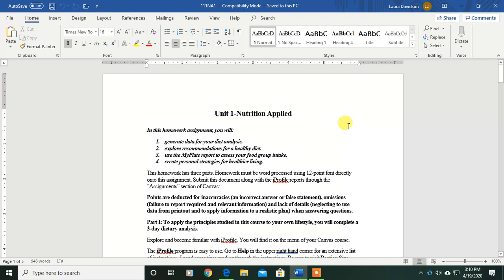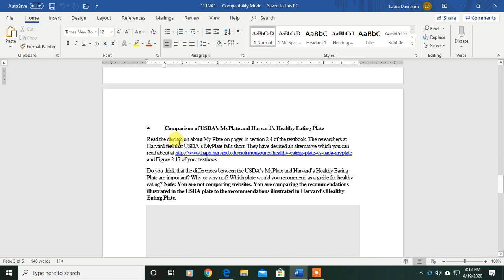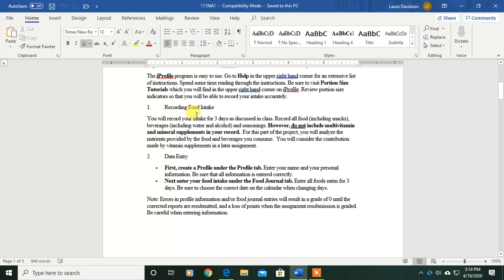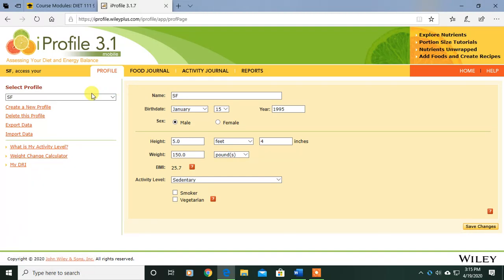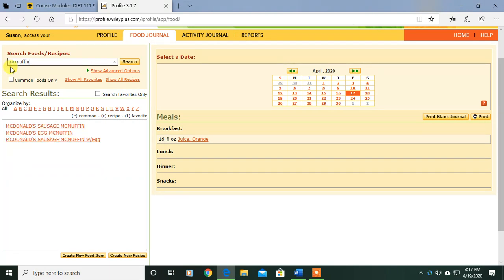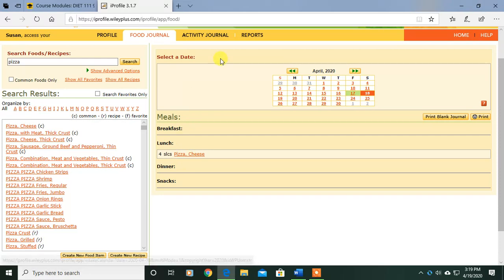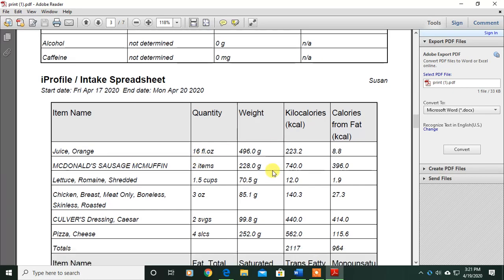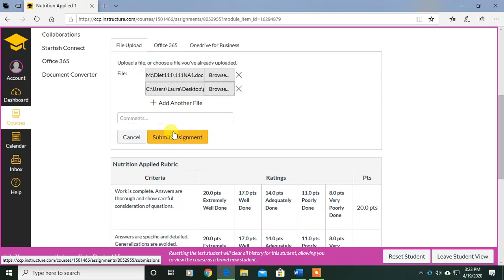Unit 1 NA Tutorial.webm